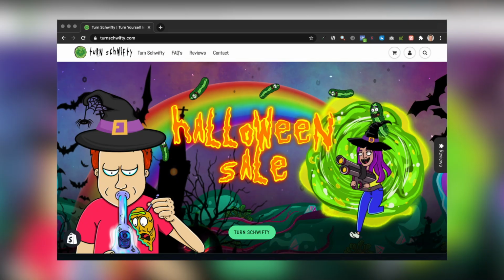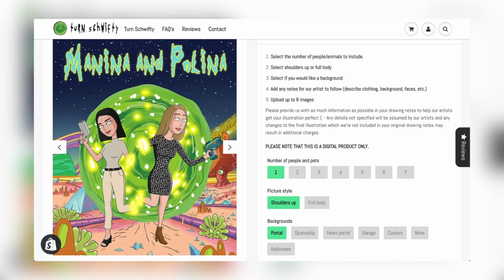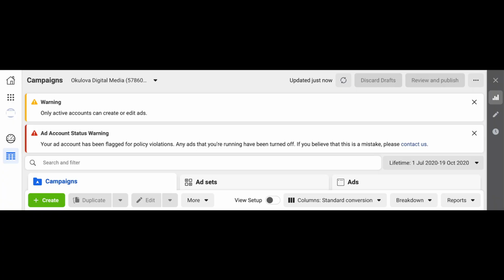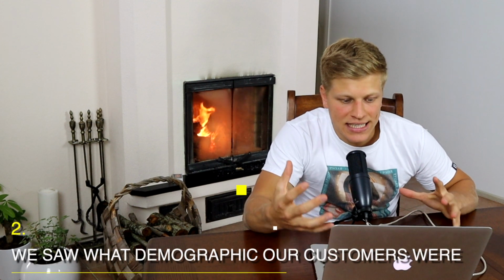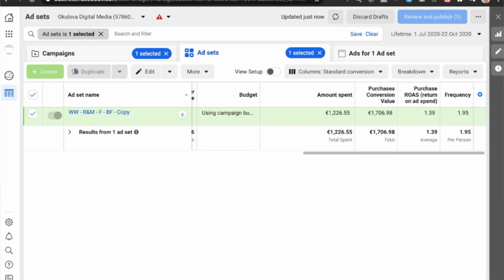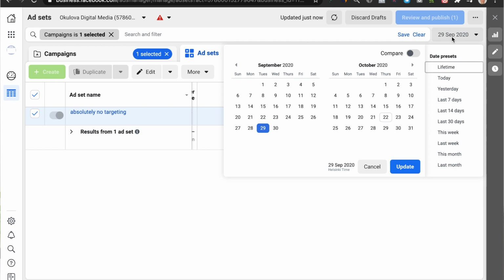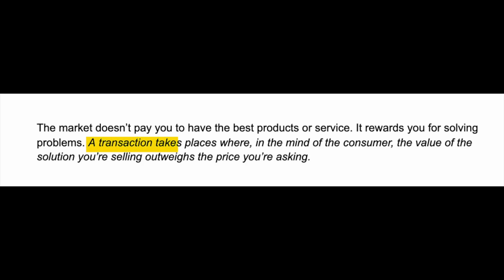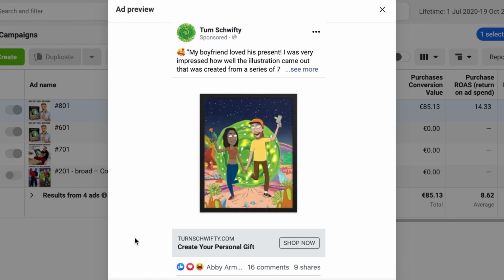How To Build A Profitable Dropshipping Store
In this video I show you how to build a profitable dropshipping store. I also show you an example of my store that I recently built turnschwifty.com and tell you everything about it. How I built, how I ran ads, what kind of ads etc.